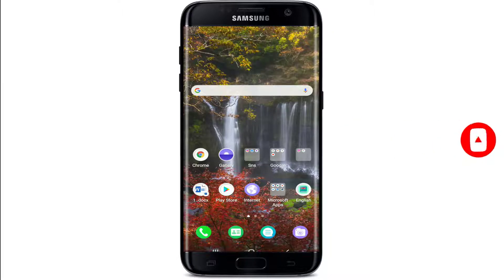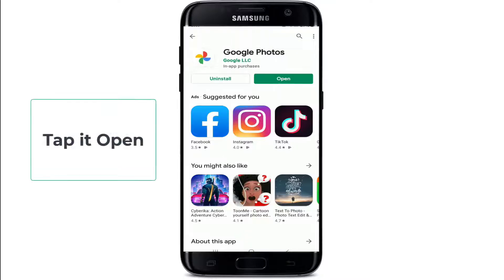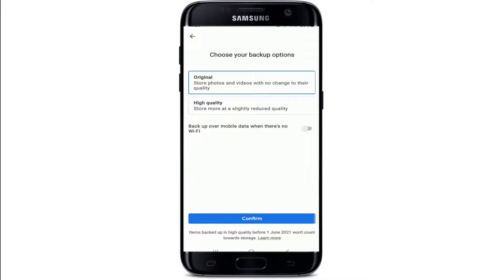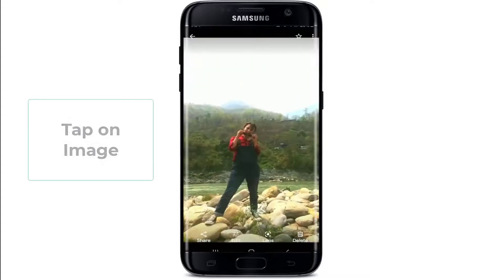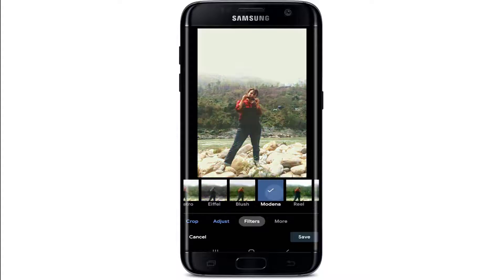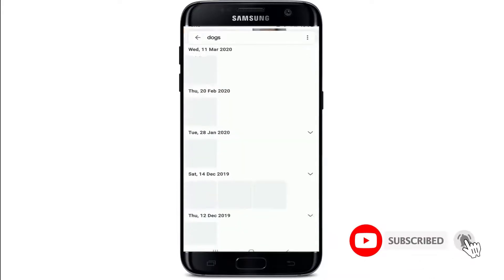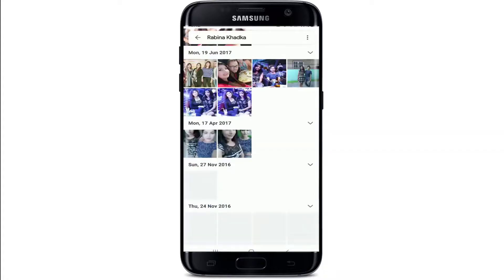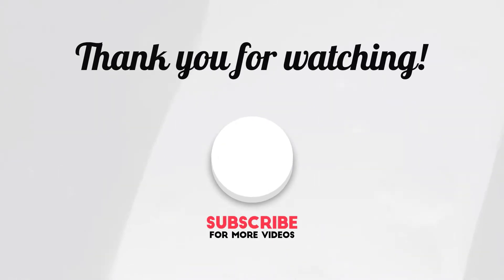How to Use Google Photos App | Google Photos App Tutorial 2021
In order to use Google photos make sure you’ve downloaded Google photos on your phone. go to your play store and type in google photos and search. this is the app that we are looking for. tap on the install button and download it on your device. after you type, open the application tap on the profile icon in the upper right corner and then tap on sign in and sign in to your Google account. start by entering your email or your phone number in the sign in page. now tap on the next button and then type in the password for your account. you can double check your password by tapping on the show password box and once you're done entering the correct password, tap on the next button. tap on i agree from page and then you can turn on the backup for your Google photos. now choose your backup option from original to high quality. you can choose to backup over mobile data when there is no Wi-Fi available on your device.to do so enable the button. after you're done, tap on confirm. now you can go ahead and navigate your image as soon as Google photos opens by default. Google photos open in a photos view which organizes images and videos by date with the newest ones on the top and the oldest one at the bottom. when you tap, open an image, you’ll be able to see several options at the bottom of the screen. you can share your photos by tapping on the share button and send it to another Google account or to any other apps. you can edit your pictures by tapping on edit button at the bottom of the screen and then enhance your pictures. give them warm toner, a cool tone according to your choice. you can go ahead and crop out the unwanted parts of your picture.to make it look perfect you can go ahead and try out lots of editing features from your Google photos. try out the filters which will make your picture look more alive just like that when you bring up your individual picture. you can go and tap on the lens button at the bottom and it will analyze the photo and provide search results of similar images from around the web. Google photos has other smart features as well it has the robust search option which is a major draw for the platform.it lets you search for generic subjects like dogs or beach.to narrow your options, go to the search box and type in dogs for example. after you do that you’ll be able to see all the pictures of the specific name that you have stored on your Google photos till date. pick a certain face and then add a name to the picture. tap on add a name and then type in the name of the contact and after you do that pictures with those people are automatically shorted.so you can later search for pictures featuring specific people. for example let me go and type in the name of the person, i just added and you'll be able to see all the pictures from that person listed below. if you want to delete particular imager a photo then go tab open the photo and tap on delete at the bottom right from the pop-up. Select, move to bin and that way you'll be able to delete your pictures from your Google photos as well.
Chapters
00:00 Intro
00:20 How to Use Google Photos
03:28 Outro